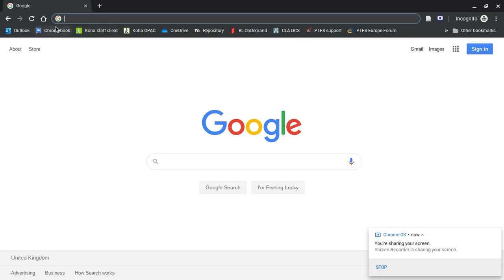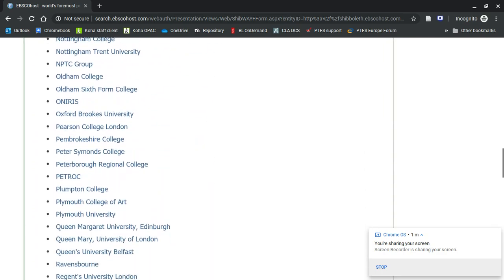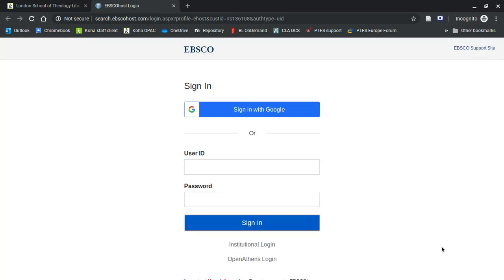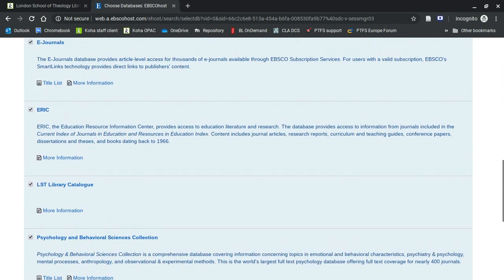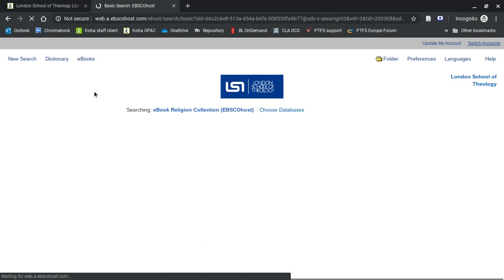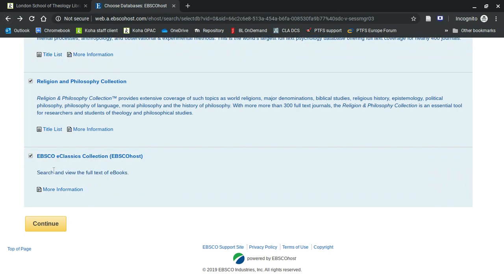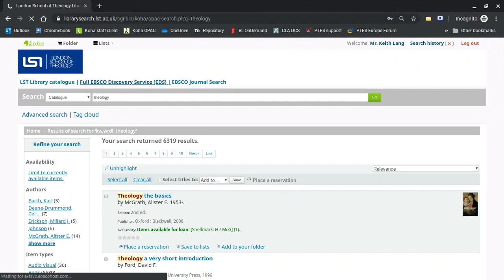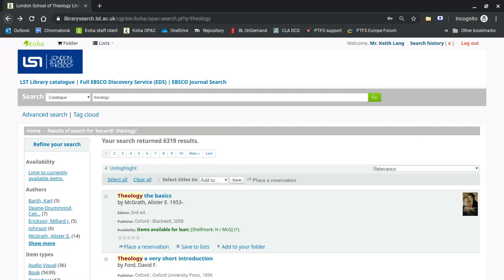EBSCO online source collection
This is the list of all those we have access to as at 17th September 2019

Atla Religion Database with Atla Serials Plus
eBook Collection
eBook Religion Collection
Education Research Complete
E-Journals
ERIC
Psychology and Behavioural Sciences Collection
Religion and Philosophy Collection
EBSCO eClassics Collection